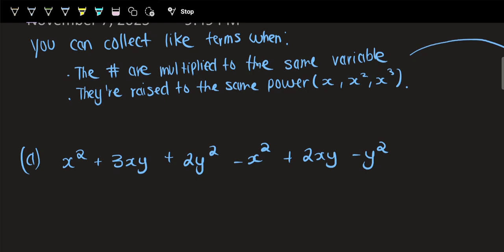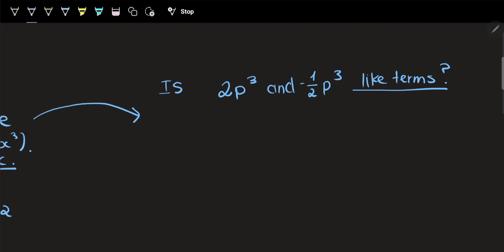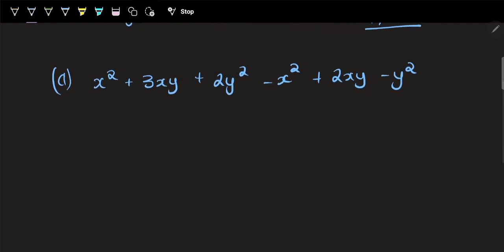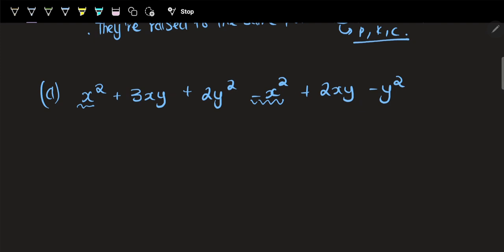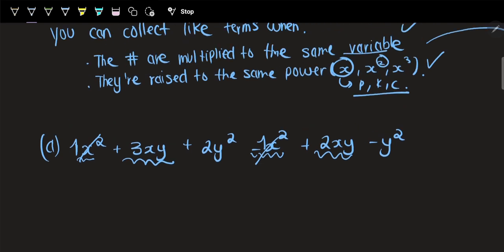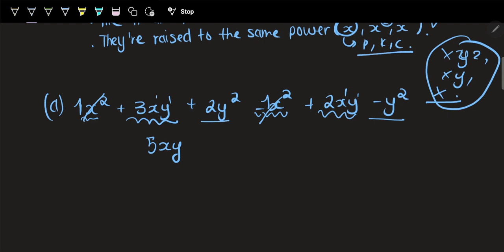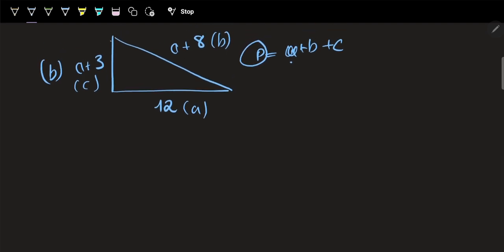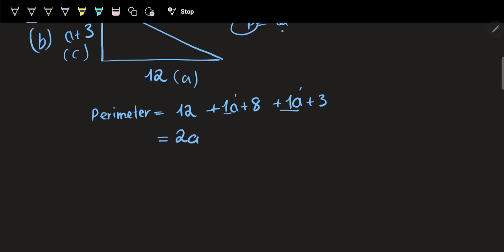Grade 9 Math | Unit 2: Topic 1 - Collecting Like Terms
What you’ll learn:
What a polynomial is and how it’s made up of terms
How to identify variables (letters like x, y, or t that represent unknown values
How to recognize terms in a polynomial, whether they’re numbers, variables, or a combination of both